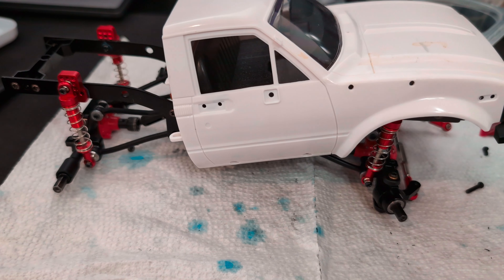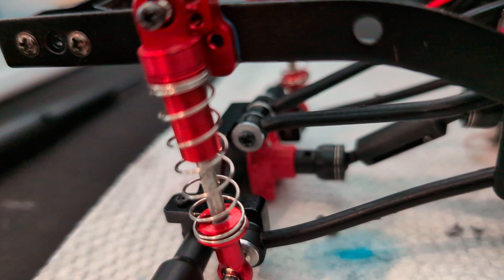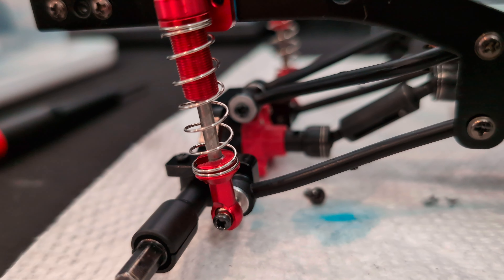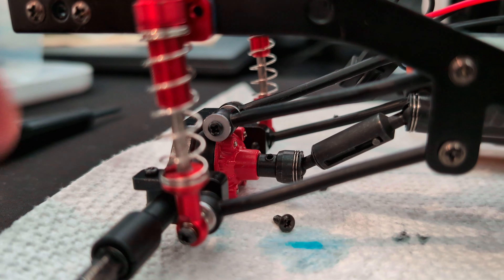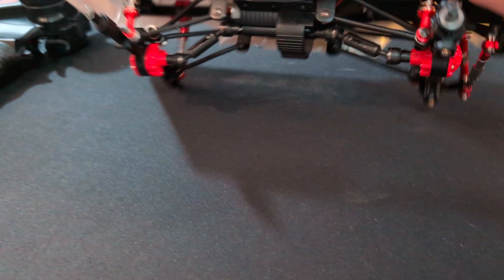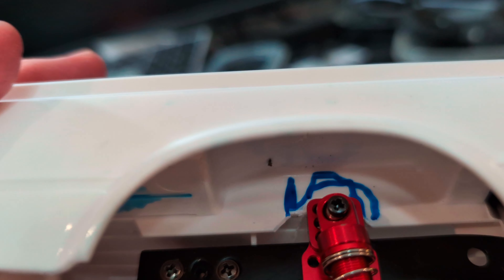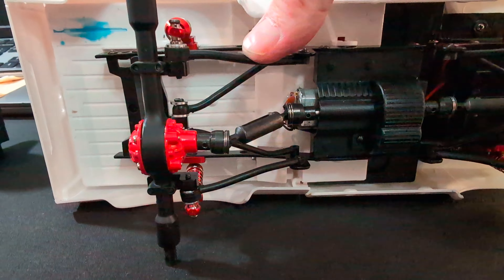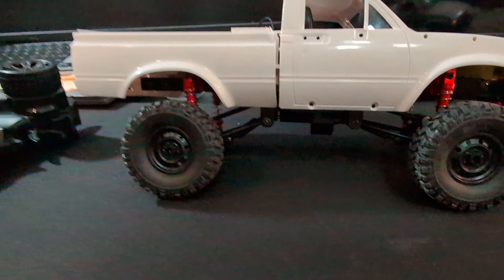WPL C24 Truck RC Crawler Metal Upgraded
WPL C24 Crawler Metal Upgraded

Parts:

 WPL C14 C24 C24-1 Metal Front Bumper 1/16 RC Car Upgrade Parts Accessories

 Metal Upgrade Front And Rear Axle Assembly，For WPL 1/16 C14 C24 B14 B24 B16 B36 JJRC Henglong Feiyu RC Car Parts

 Metal Servo Link Pull Rod Adjustable Steering Linkage For WPL C14 C24 B14 B24 MN D90 D99 MN-90 FJ-45 1/12 Model Car Accessories

WPL C24 MN99S Metal Pull Rod Mount Seat and Servo Mount Bracket for MN D90 MN99S WPL C14 C24 B14 B14 B24 RC Car Upgrades Parts

 Metal Front Rear Drive Shaft for Henglong WPL Ural B36 B16 C14 C24 B24 MN D90 MN99S

 WPL C14 C24 C24-1 MN D90 MN99S MN45 Metal Shock Absorber Damper Extended Mount Seat RC Car Upgrade Parts Accessories